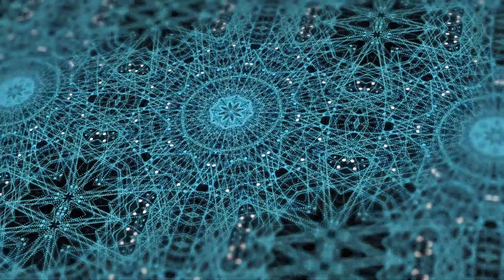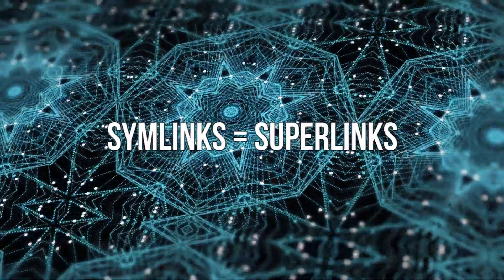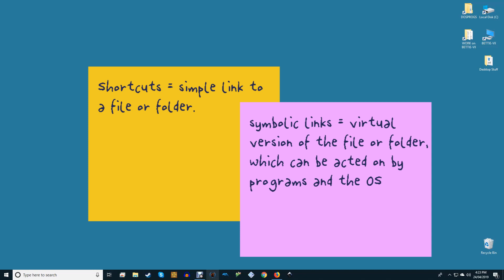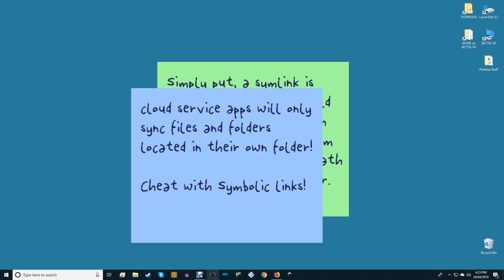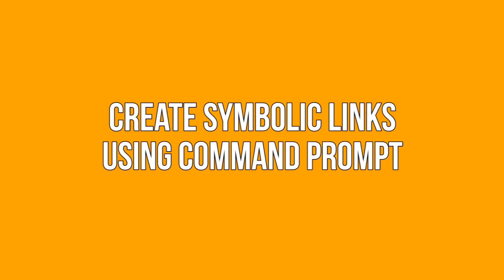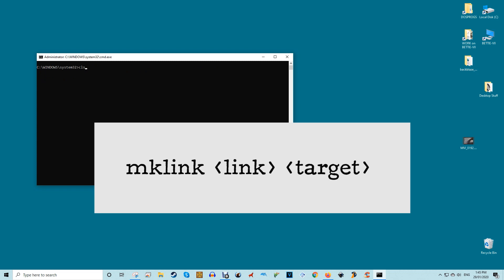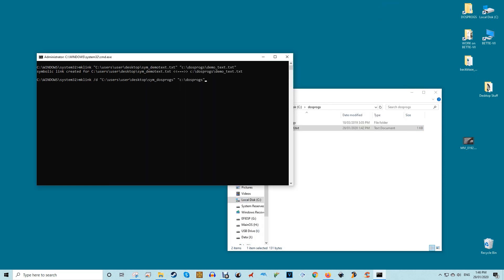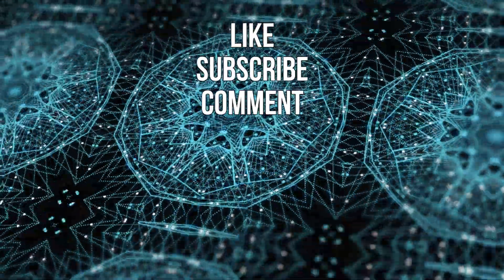How to Create Symbolic Links in Windows 10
What are symbolic links in Windows 10? Are they real... or just symbolic? Maybe it's best to think of them like superpowered shortcuts. Here we're going to talk about symbolic links, what they are, and how to create them in Windows 10.

Background loops: Videezy.com